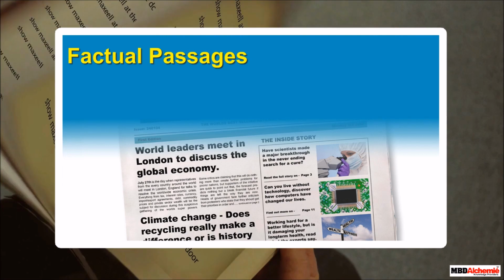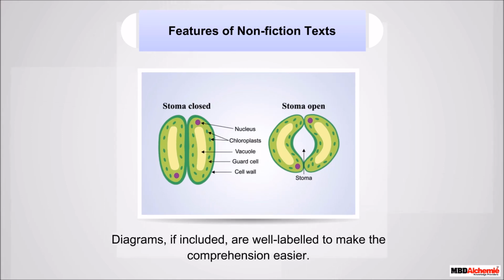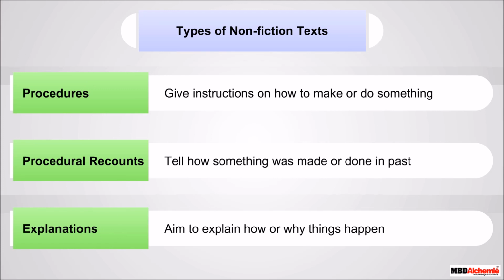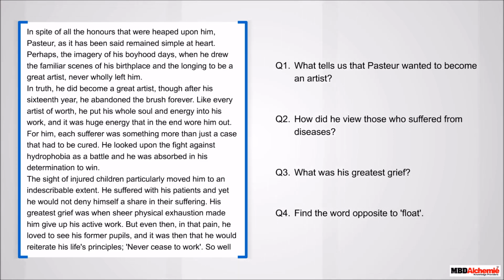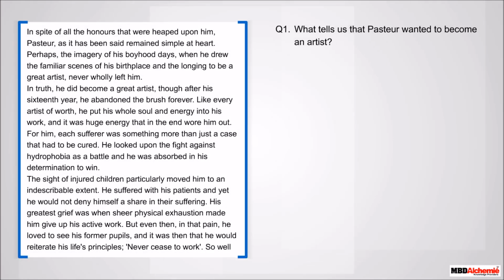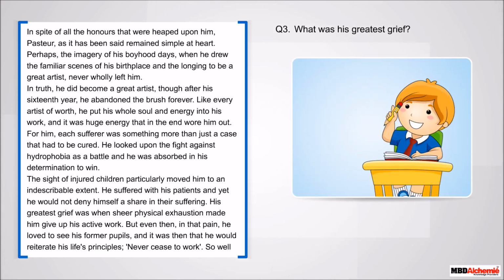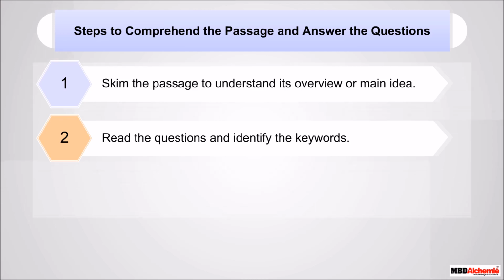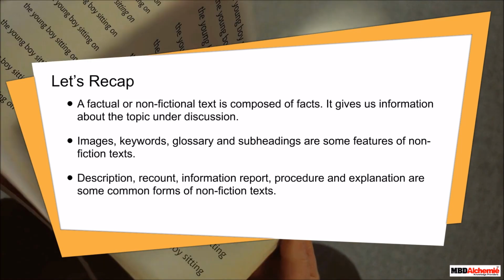Factual Passages | English | Class 10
AASOKA presents a video that will help students to understand factual passages and answer questions based on them.

A factual passage provides good clarity on the topic being discussed. The whole passage gives the reader a complete picture of what is being presented.